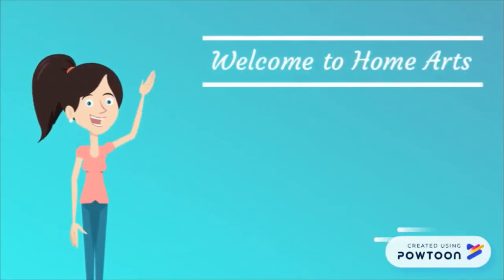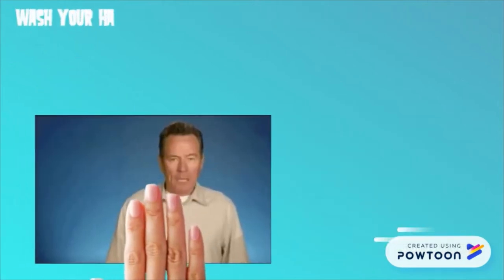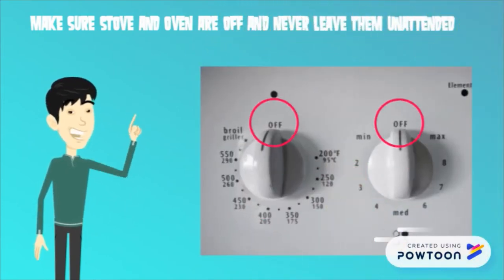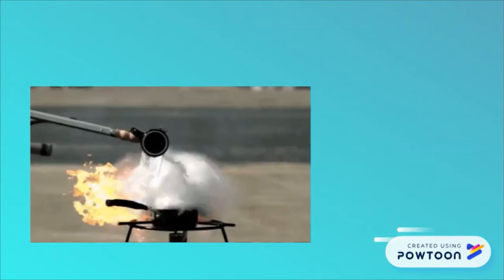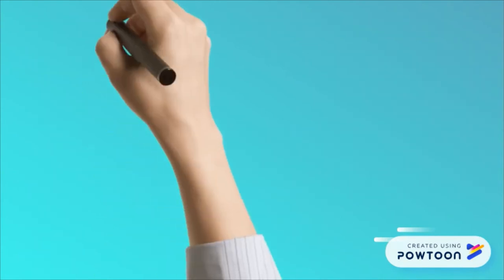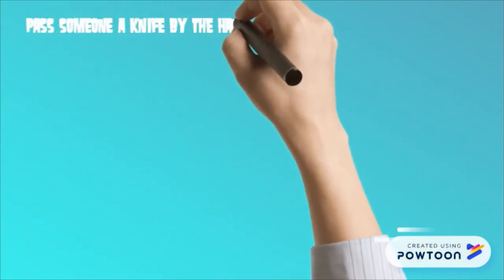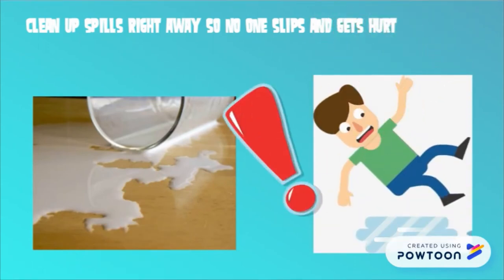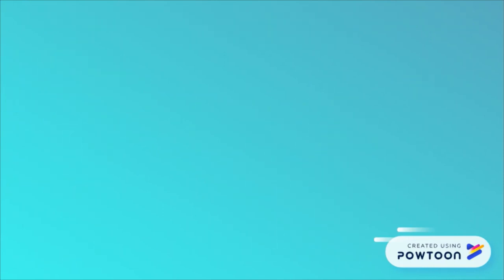Tiger Required Box - Tiger Bites - Requirement 2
Video courtesy Emily Andrews